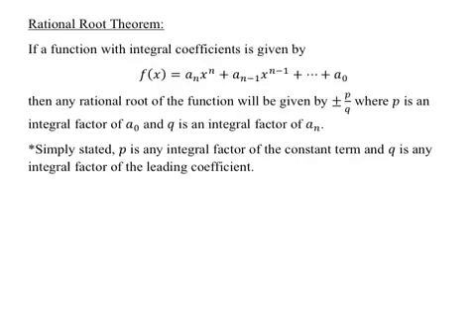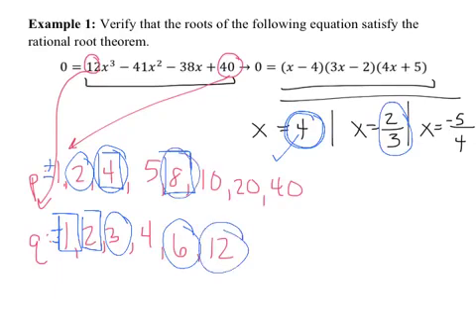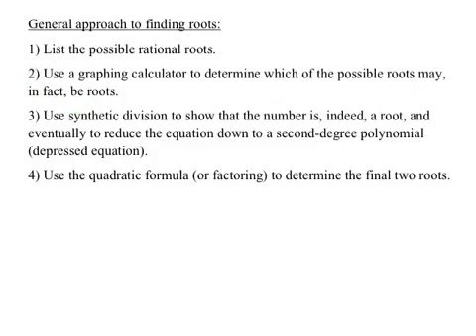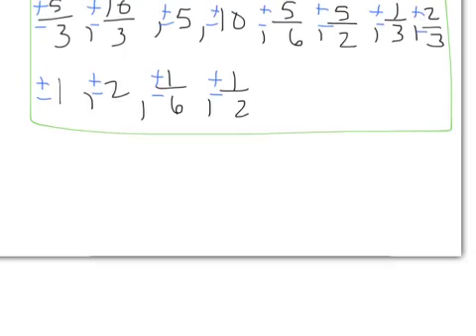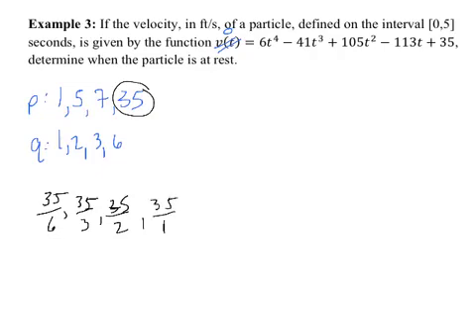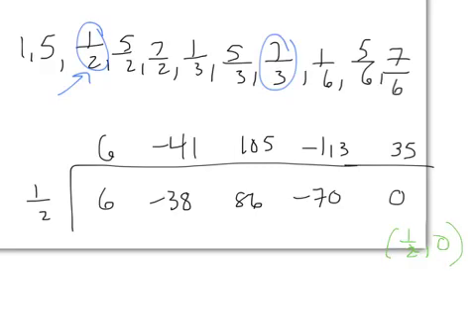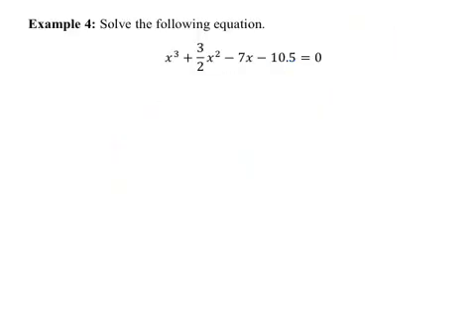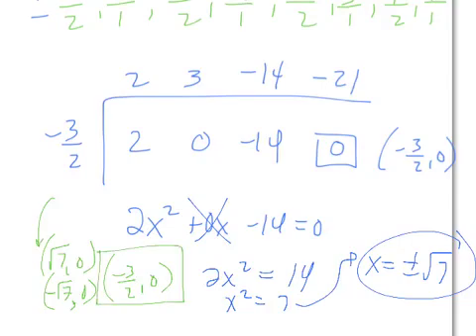8-7 - MH - Finding Rational Roots